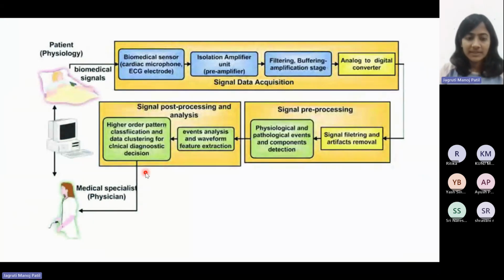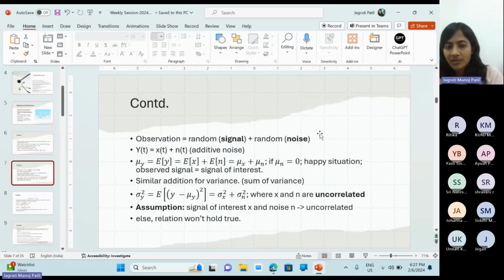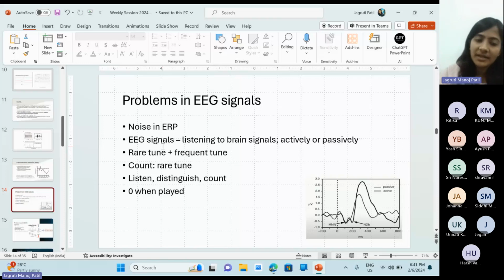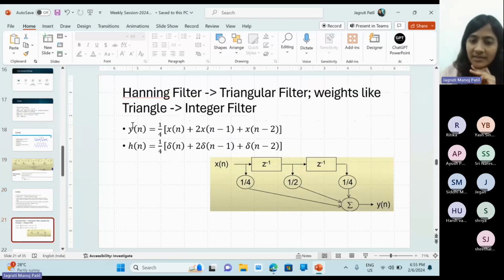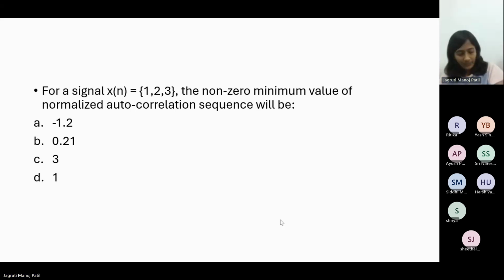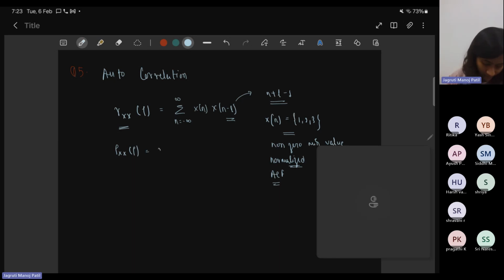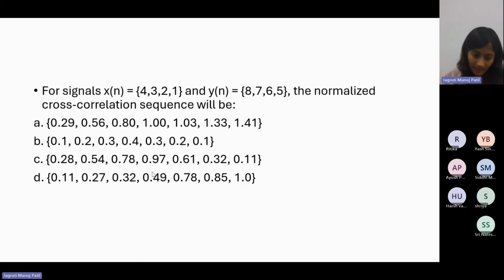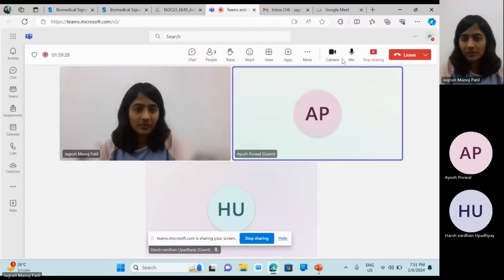Weekly Session 20240206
Hi all, The Introduction for today's session got clipped.
Going again, Hola amingo!!
I am Jagruti (2nd Year Ph.D. Scholar) at Indian Institute of Technology Gandhinagar, Gandhinagar, Gujarat, India. I am working in the Medical Ultrasound Engineering Laboratory (MUSE) with Prof. Karla. My research interests lies in Quantitative Ultrasound for Tissue Characterisation. :)